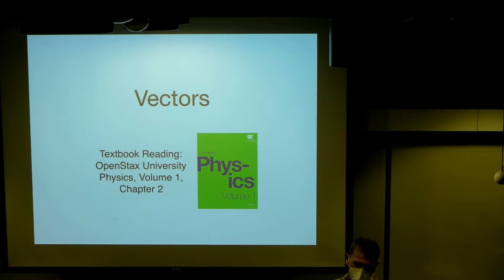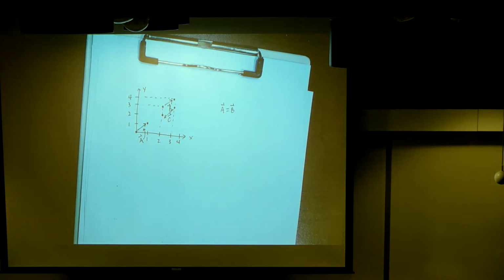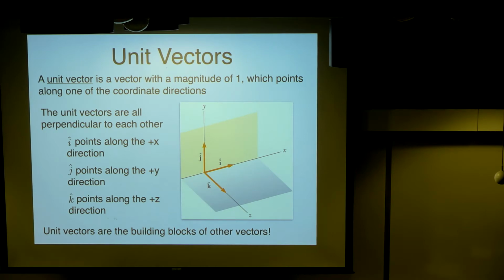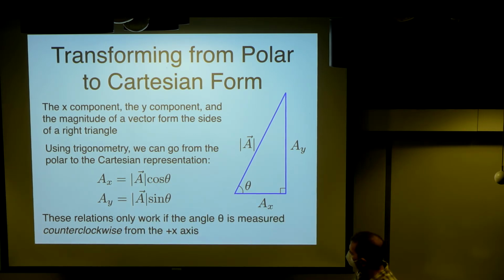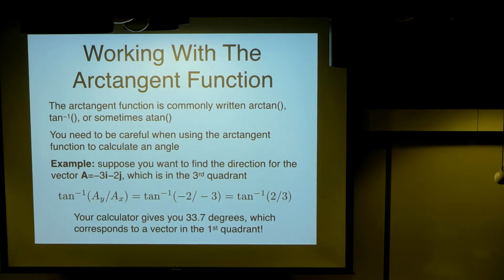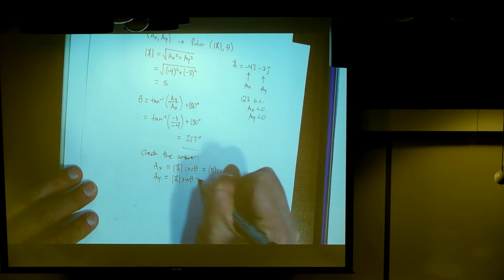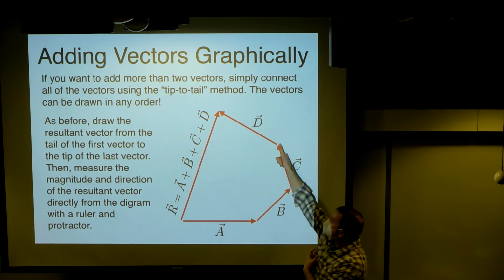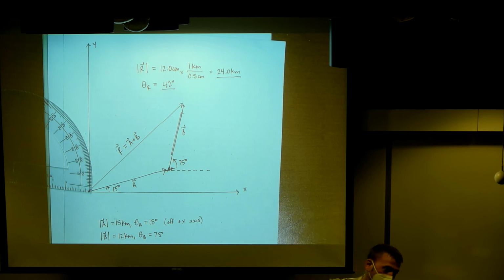Physics 44 Vectors Lecture, Part 1